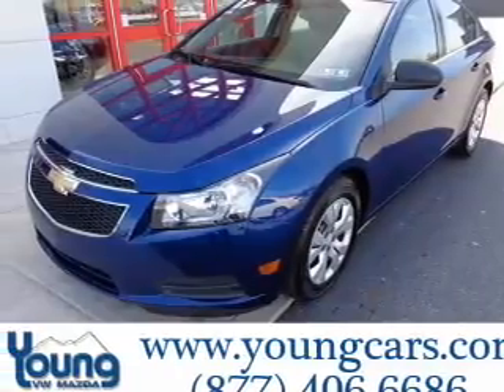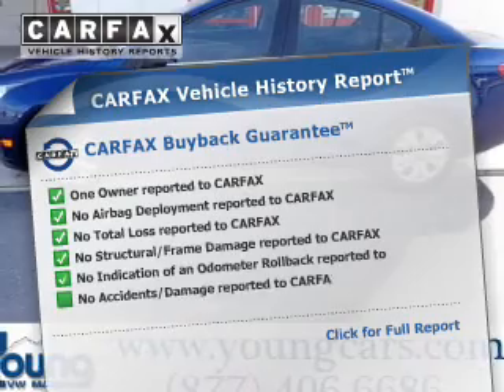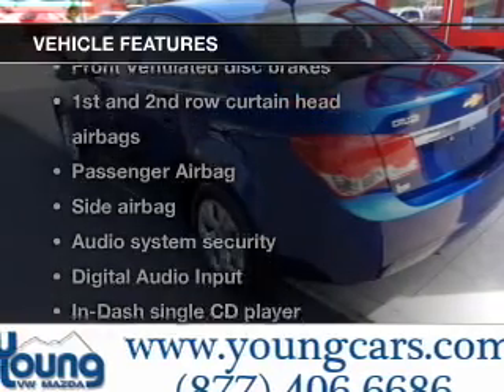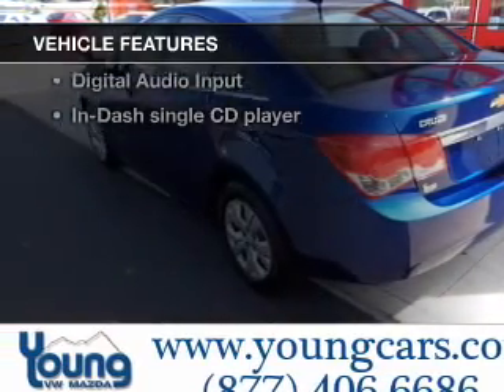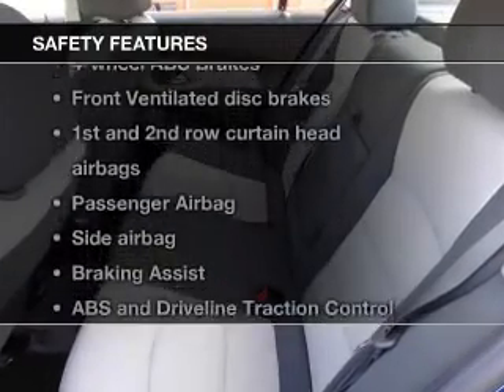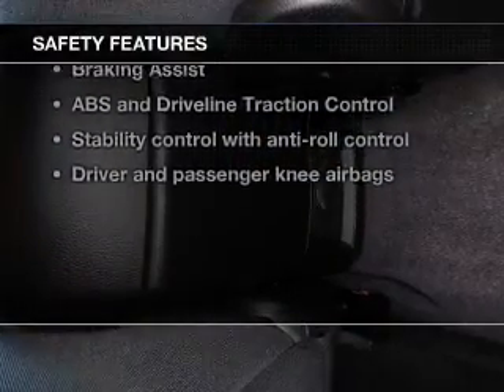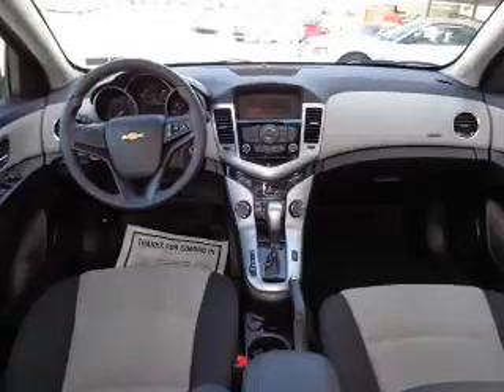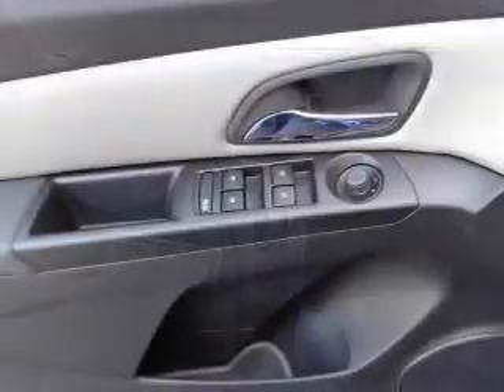2012 Chevrolet Cruze - Easton PA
Year: 2012
Make: Chevrolet
Model: Cruze
Trim: LS
Engine: 1.8 liter inline 4 cylinder 16 valve
Transmission: Automatic
Color: Blue
Mileage: 32477
Address:
191 Commerce park Dr